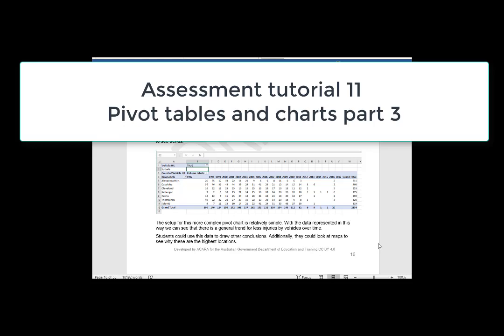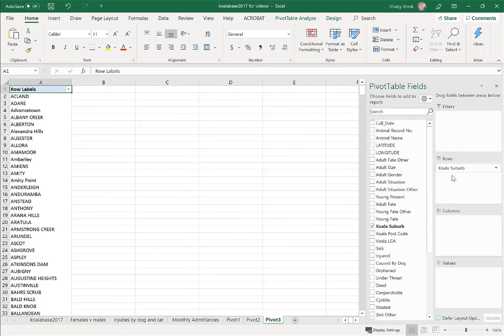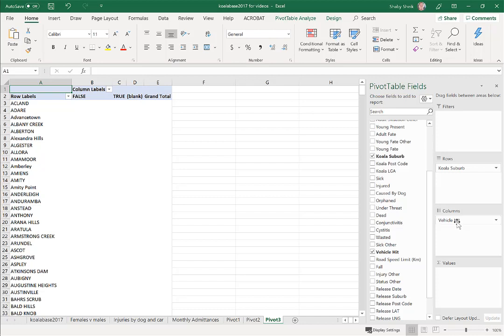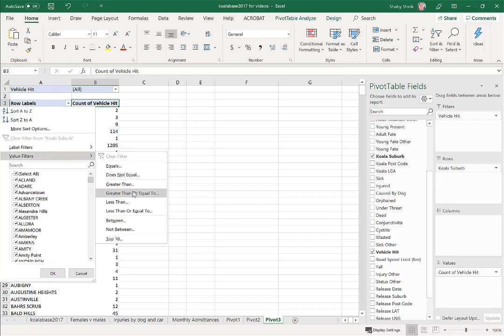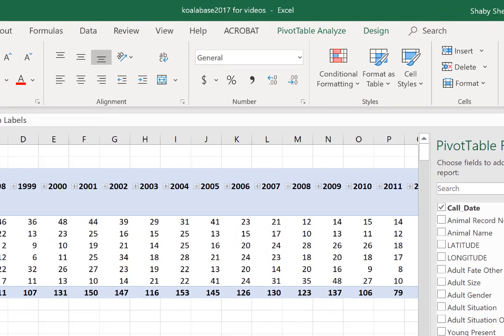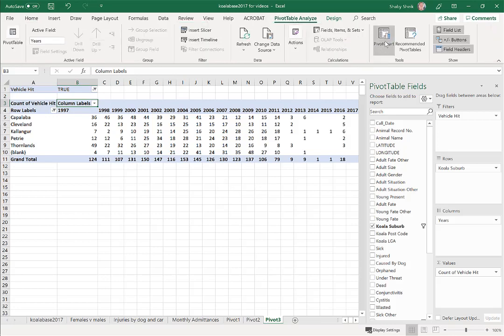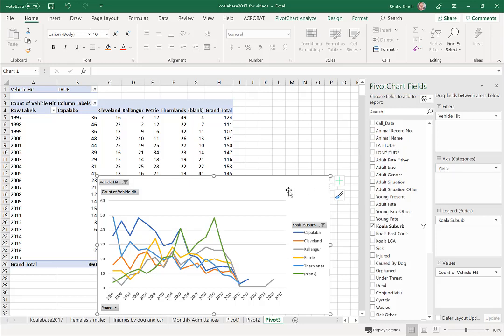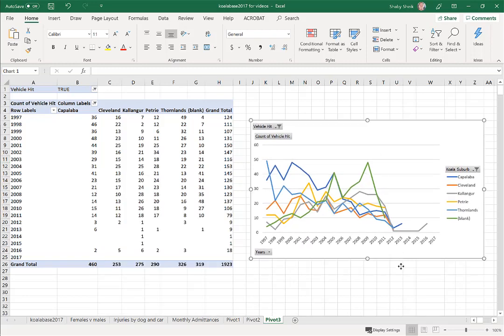Assessment Tutorial 11 pivot table final